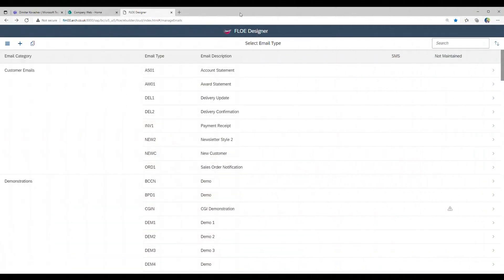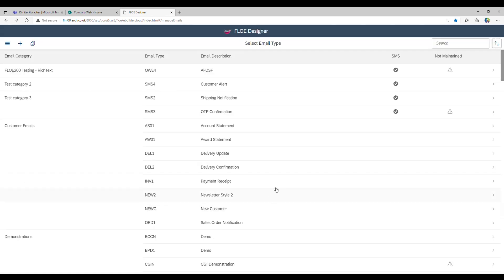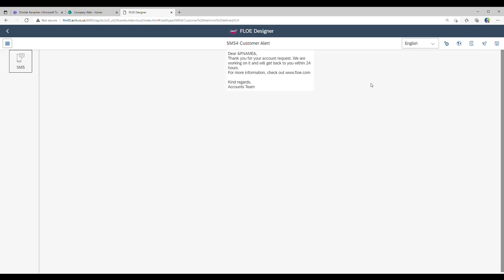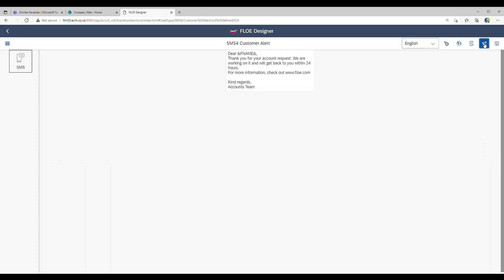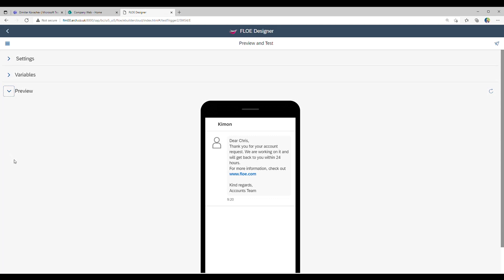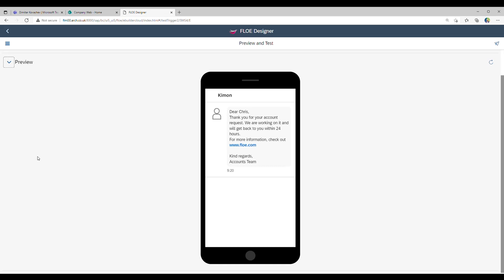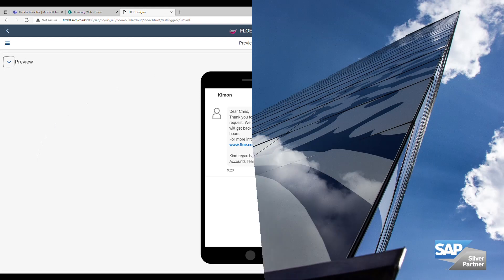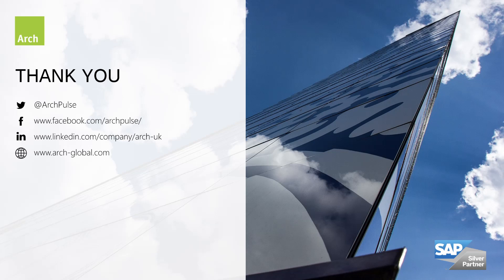Floe now includes the capability to design SMS templates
Use Floe to design text message templates for SAP notifications, including embedded variables and hyperlinks.

Floe is an add-on to SAP for the maintenance of business communication templates and the generation of the business communication.

Floe supports the generation of email, PDF, HTML and SMS.

There is a common design tool, Floe Designer, for each type of document.  It is easy to use, and enables document templates to be constructed from content blocks, or fragments. This enables technical users and key business users to build and maintain output templates for any SAP business communication.